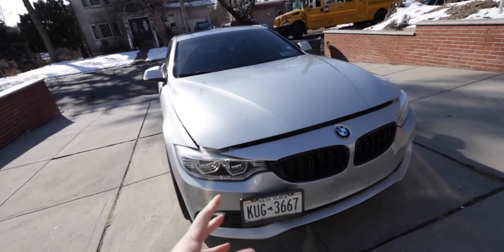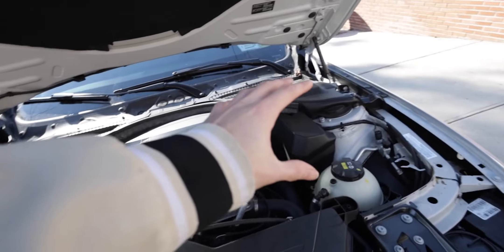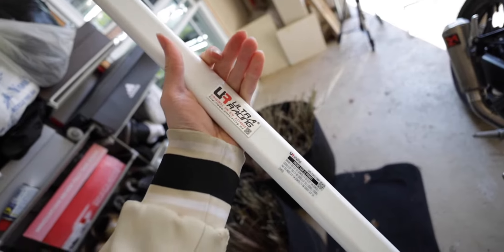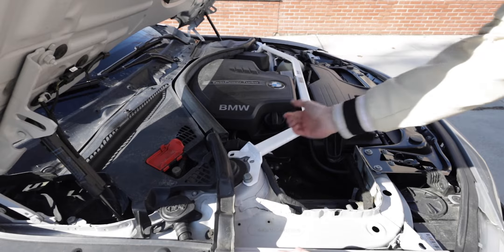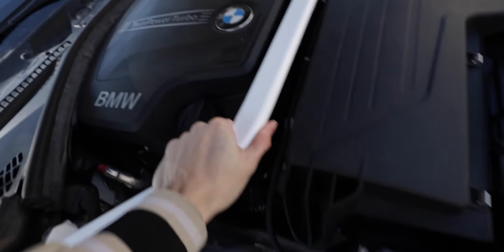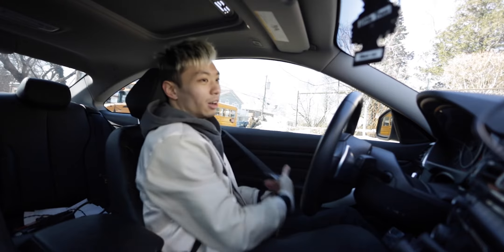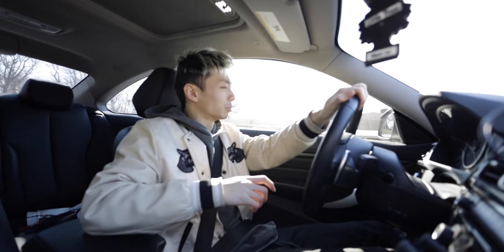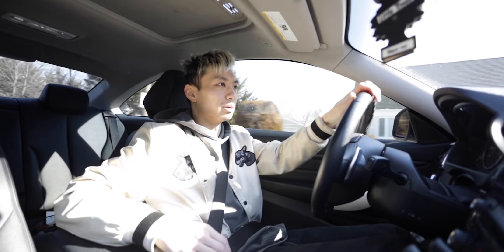Improve your Handling with a Strut Bar \\ F30 & F32 (Ultra Racing)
Ultra Racing Strut Bar